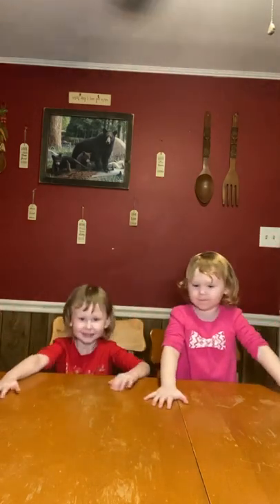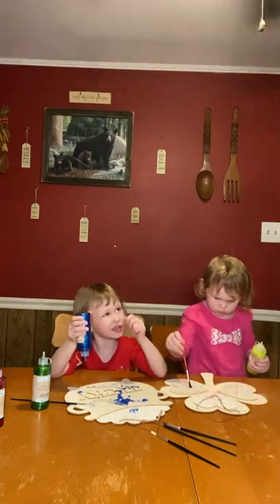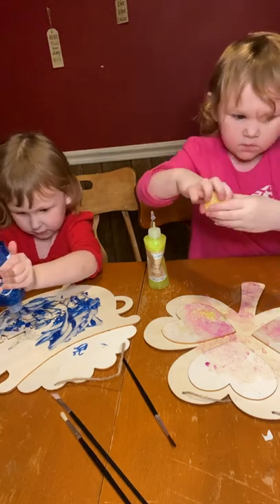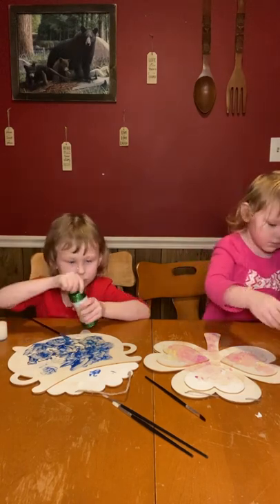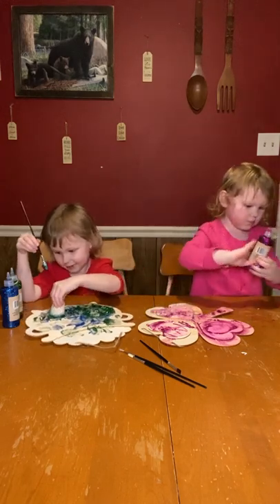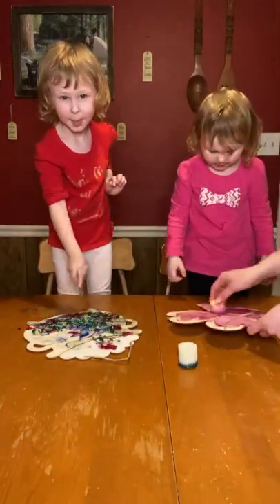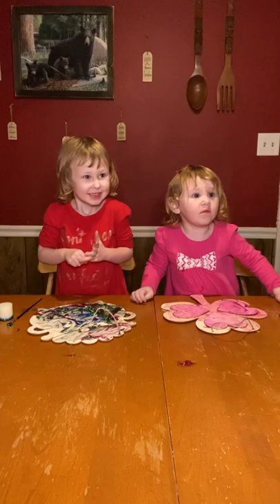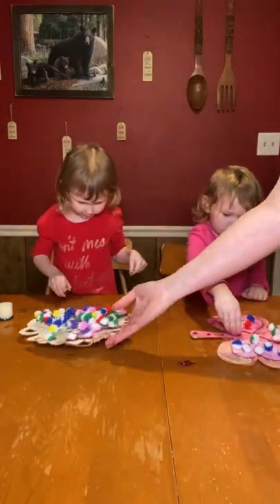painting with glitter paint and using pom-poms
Painting for St Patrick Day